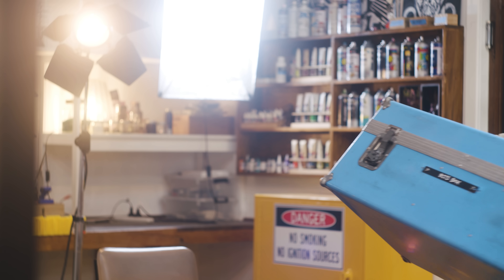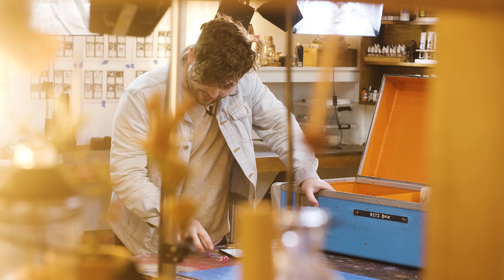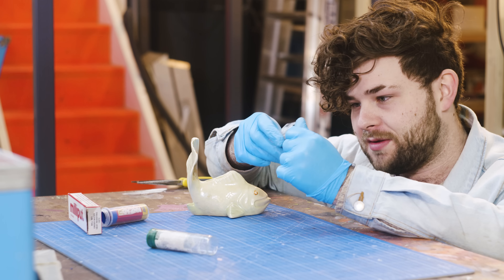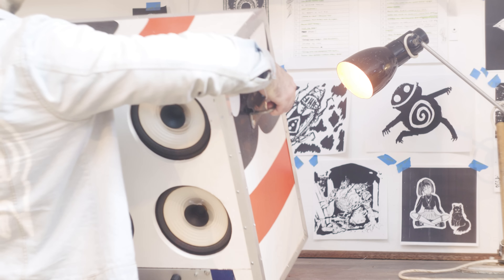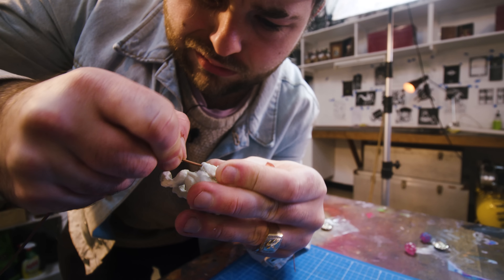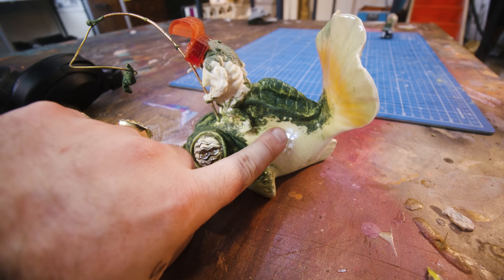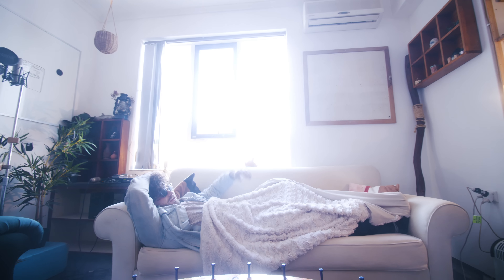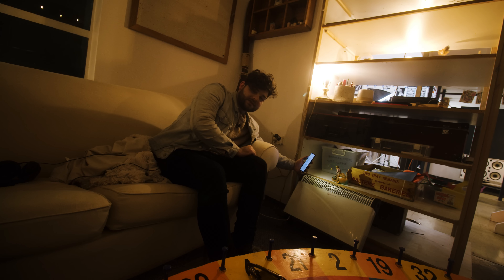this monster kitbash was randomly generated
I made a weird kitbash ideas generator and this is the first ting I made. Also I'm trying to finish more projects. Watch me gooooo.